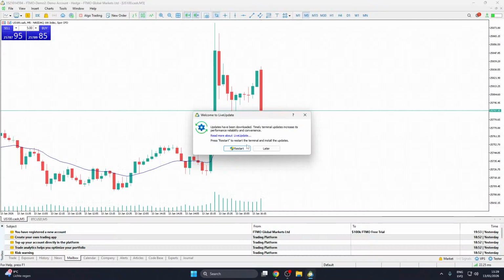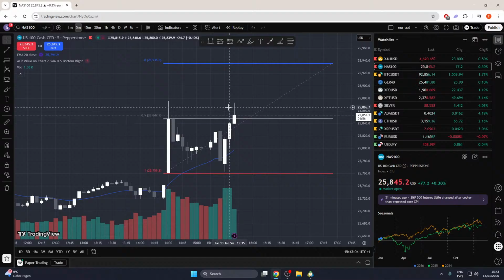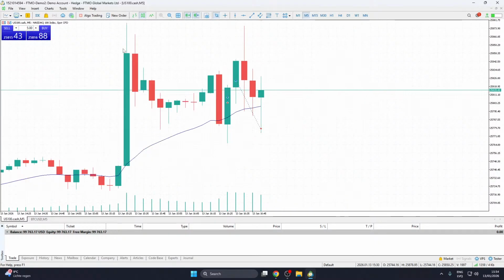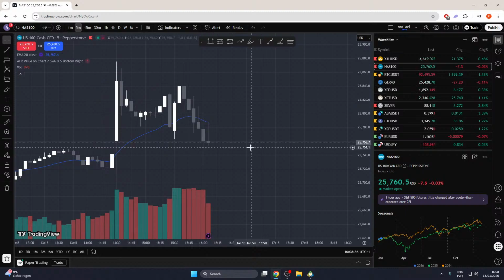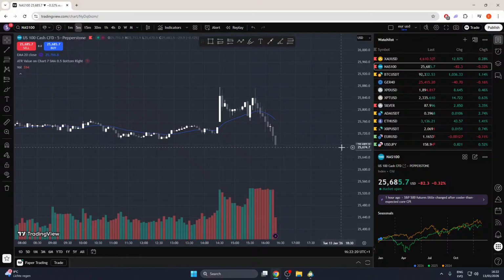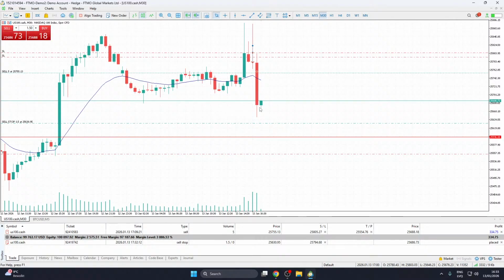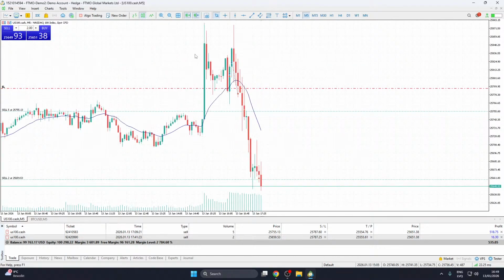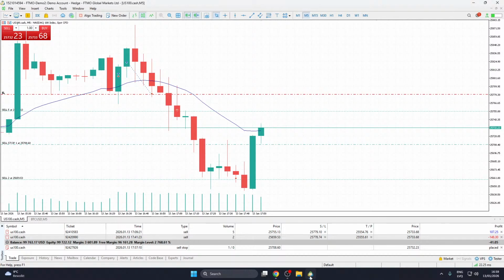US session Demo trading 13.01.2026